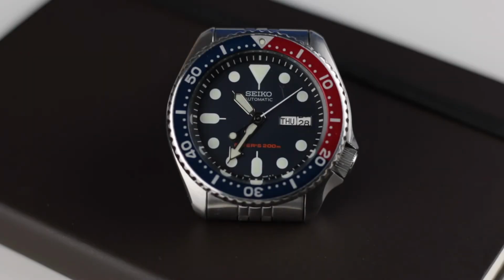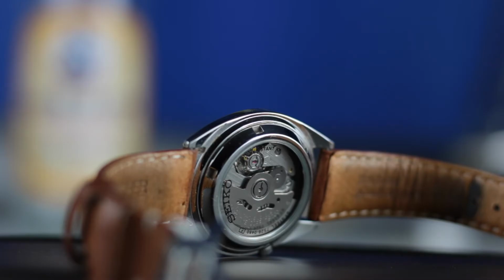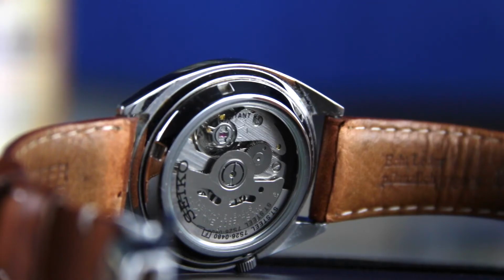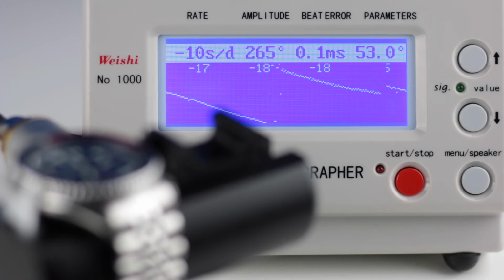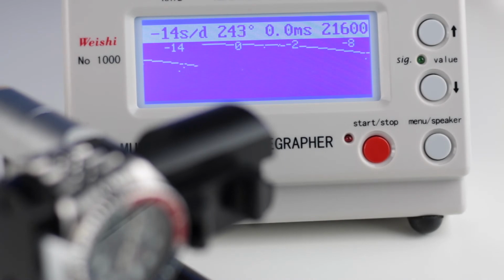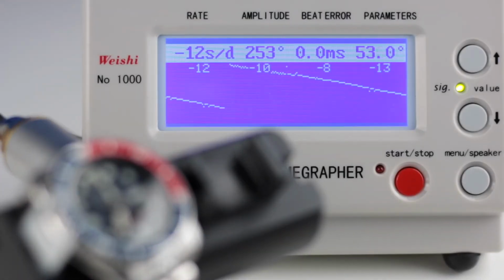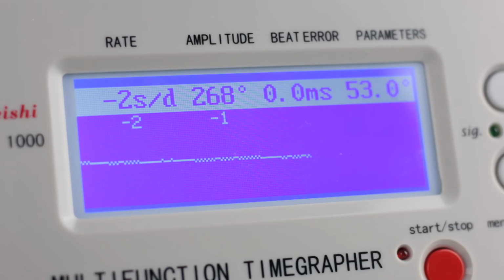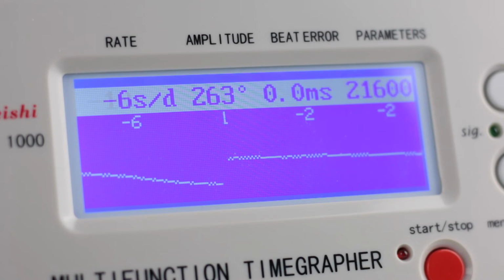HOW PRECISE IS A SEIKO SKX AFTER 5 YEARS ? - SKX009 / 7S26 On The Timegrapher